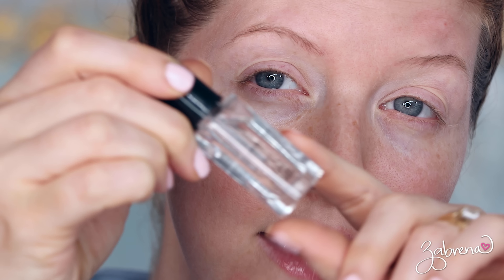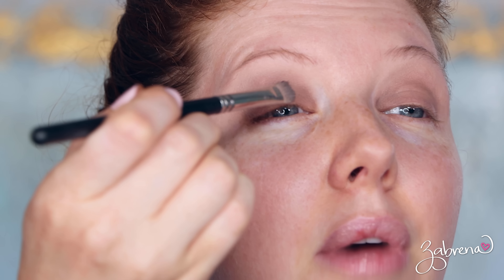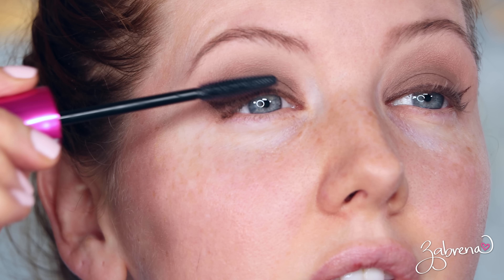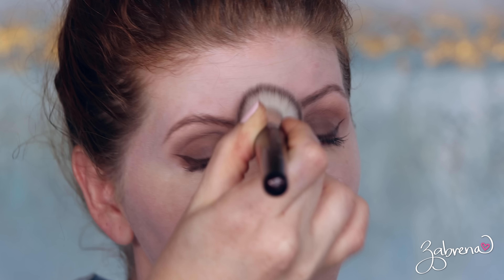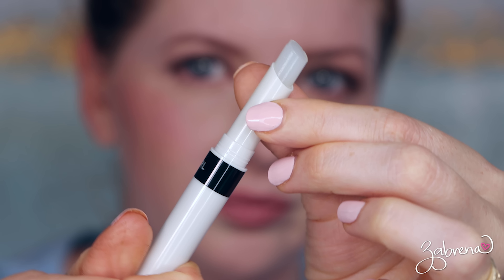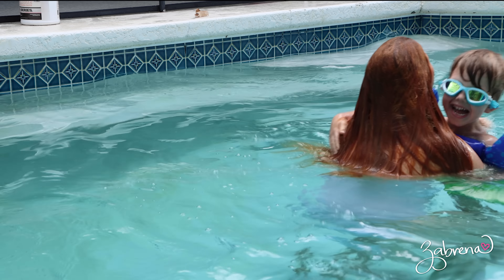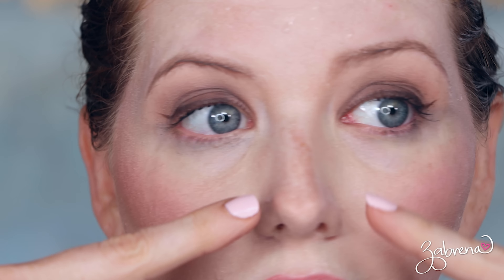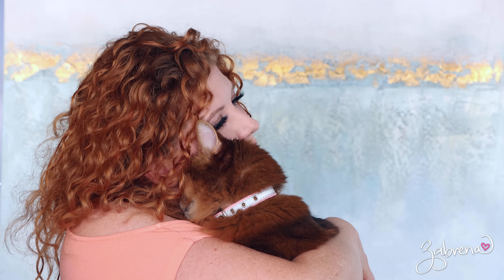Testing WATERPROOF Makeup ... is it, really?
Testing waterproof makeup in the pool in the ultimate test ... swimming! Is it really waterproof?

PRODUCTS SHOWN
Inglot Duraline
e.l.f. Bite Size in 'I Love You A Latte'
Joah Eyebrow Palette
Wet 'N Wild Max Volume Plus Mascara ... yeah, I'm not linking that ...
Catrice True Skin 18 HR Concealer
J. Cat Beauty Staysurance Zero Smudge Concealer
Essence Keep Me Covered Foundation in 'Porcelain'
L'Oreal Infallible Bronzer
L'Oreal Infallible Blush in 'Confident'
Flower lipstick in 'Nude Blush'
Covergirl Outlast Moisturizing Topcoat

❤️  Blessed are they that hunger and thirst after righteousness, for they shall be filled. ❤️
Matthew 5:6

Lips: Flower Beauty 'Rose' lipliner + MAC Creme d'Nude lipstick

📬 PR / LETTERS
235 Apollo Beach Blvd., #214

XOXO!
Z